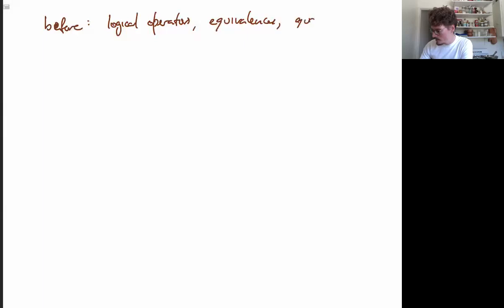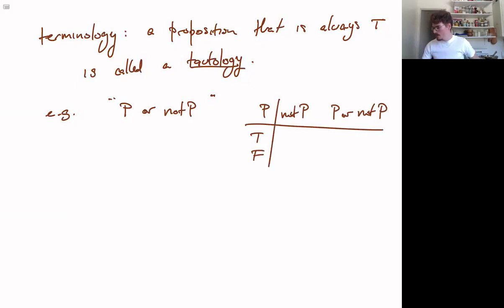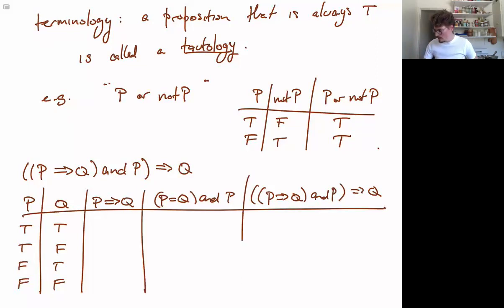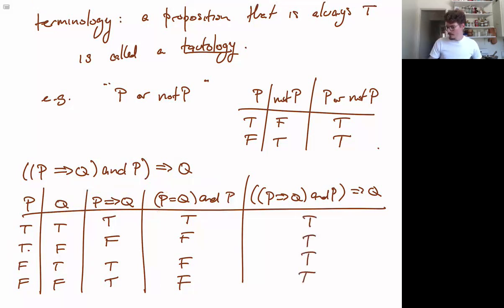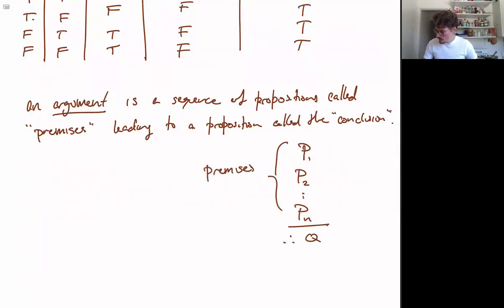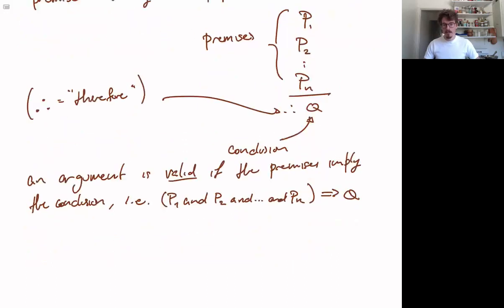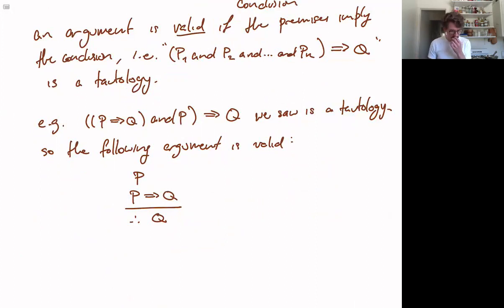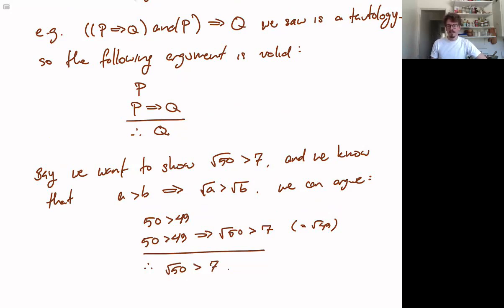Rules of Inference